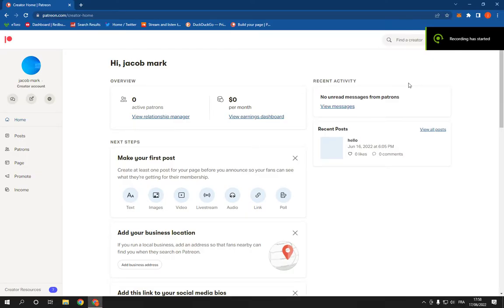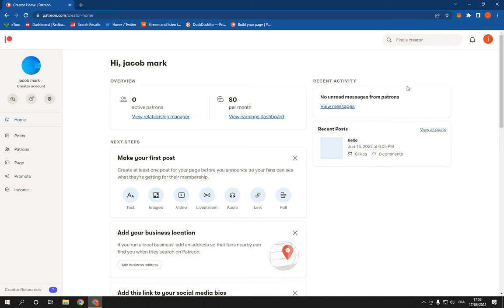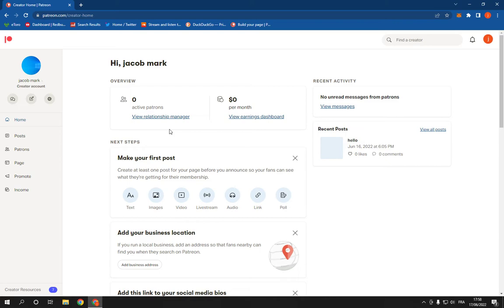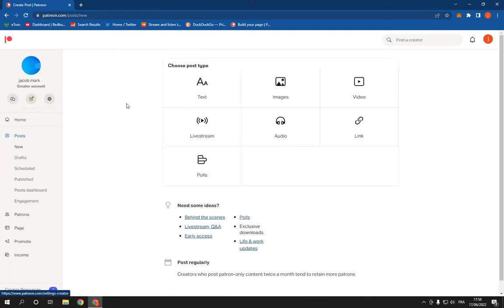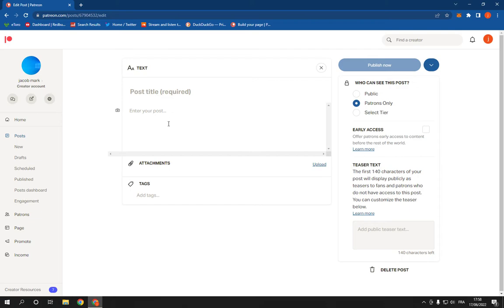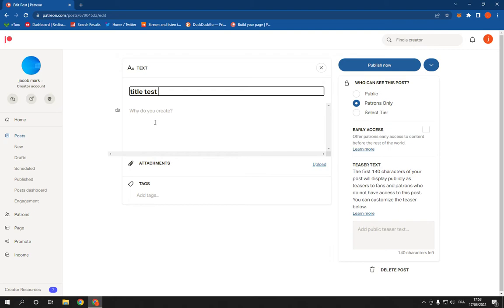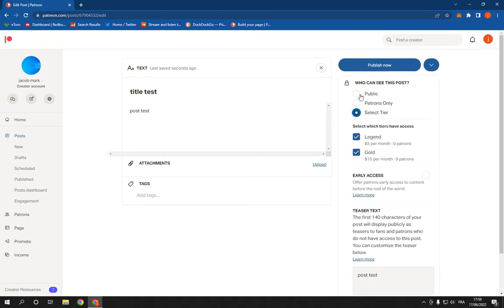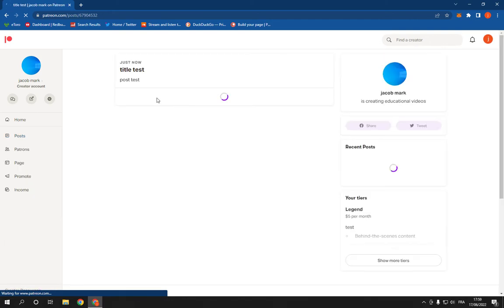How To Create a Post on Your Creator Account Page on Patreon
in this video we discuss :